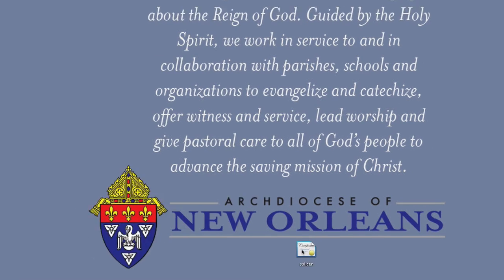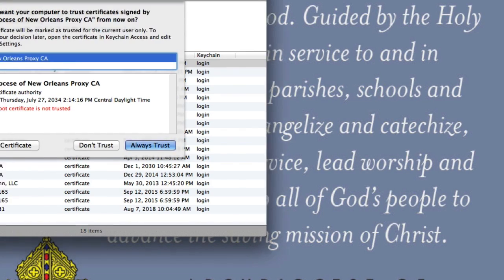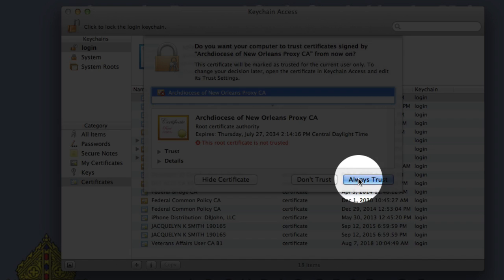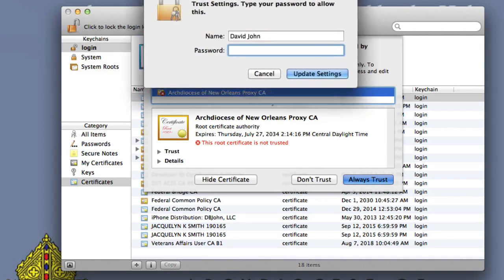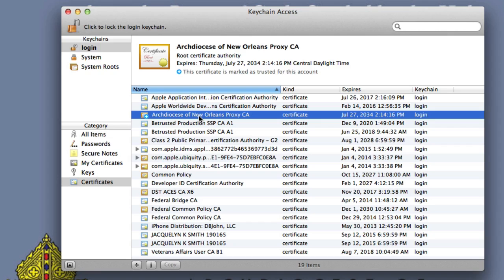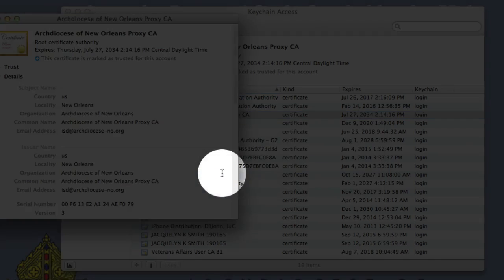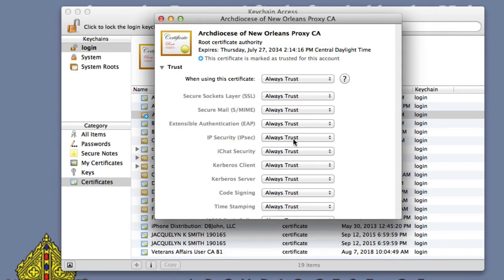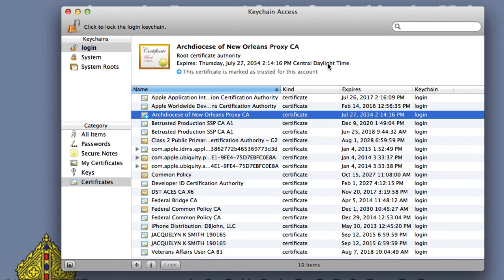SSL Certificate Install for the Mac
How to install the ANO SSL Proxy CA certificate on a MAC.